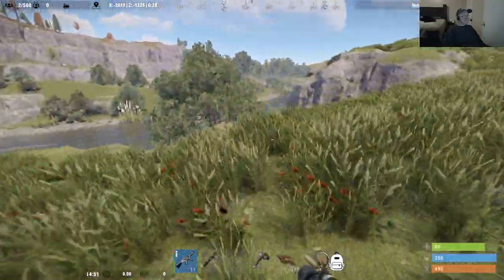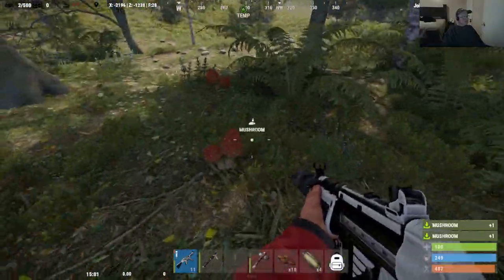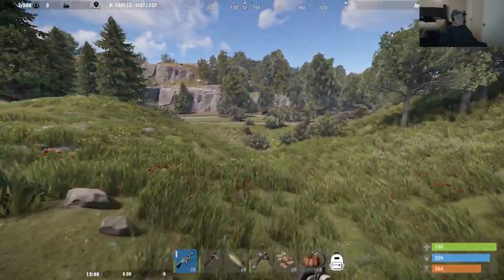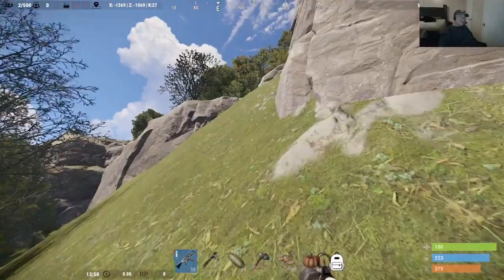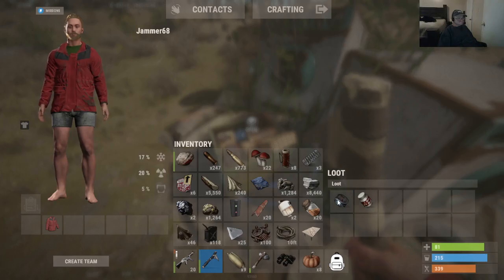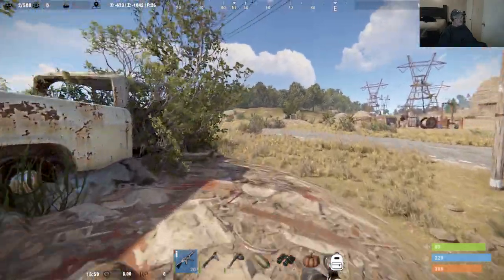A Fresh Start On Rust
Free 30 days code for Locals: JOINFORFREE30
If you enjoy coffee then use my link to try Coffee Brand Coffee. They have a wide variety of coffees and real Cocoa Cocos. They also offer a full money back guarantee, If you dont like their product then return it for a full refund.
for a 5% on your first order!
Server wiped 3/8/24